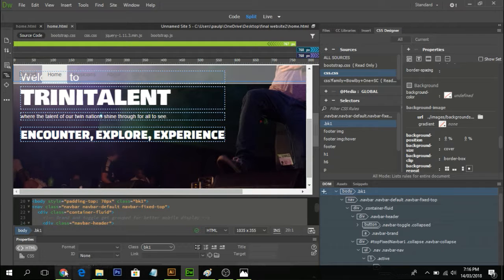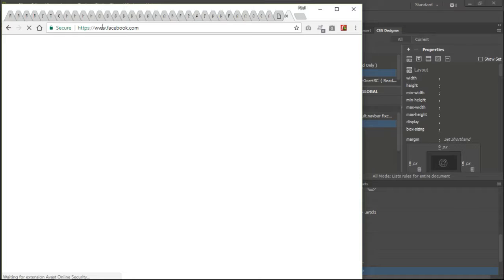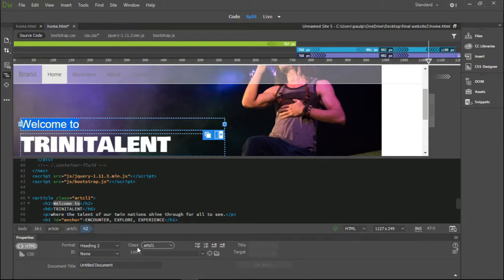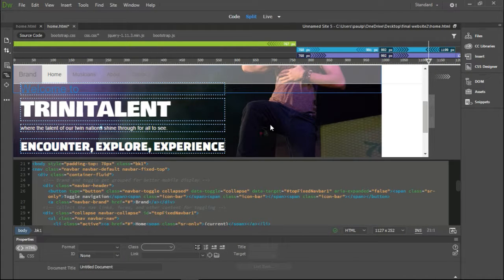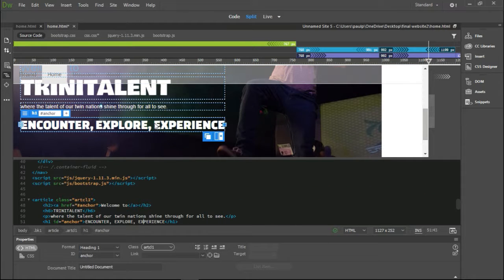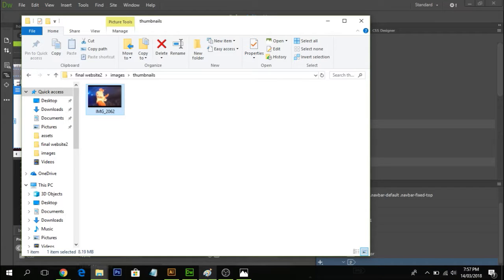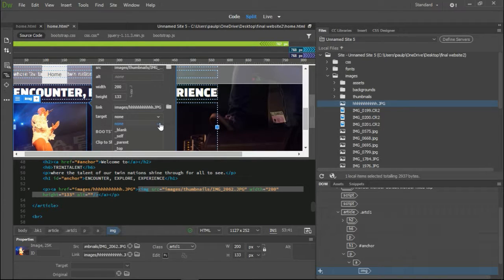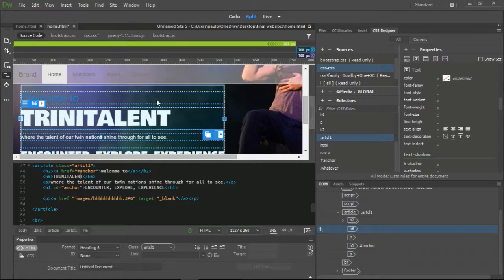EVERYTHING YOU ASKED FOR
Yup this is literally the entire list of stuff you asked me to explain, next I'll uploading all the things you need to know as a follow up